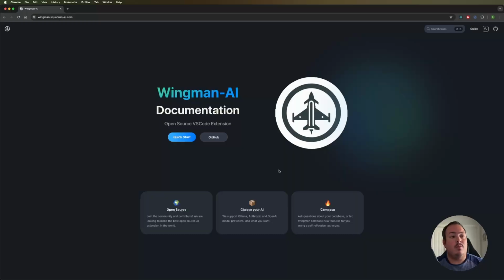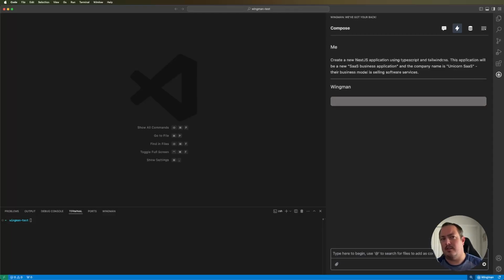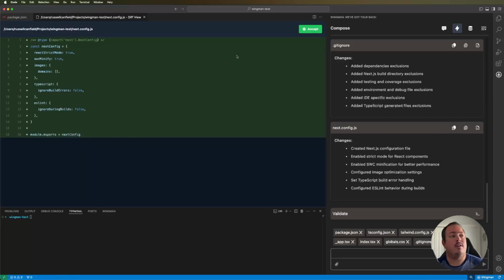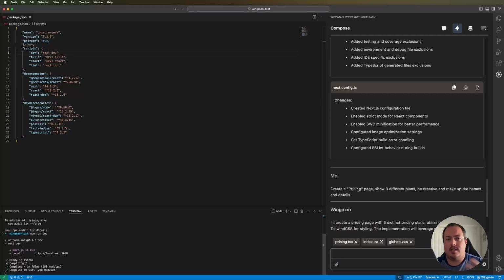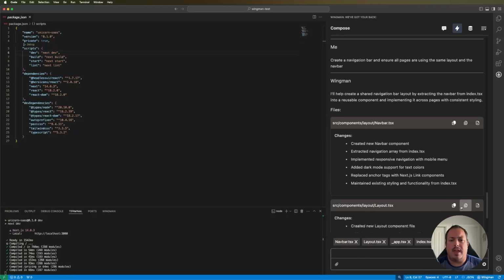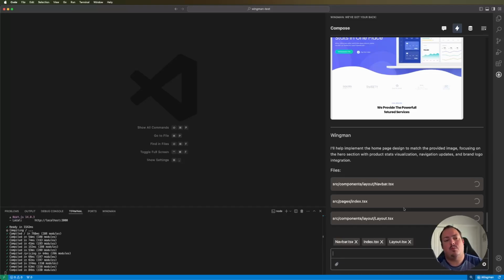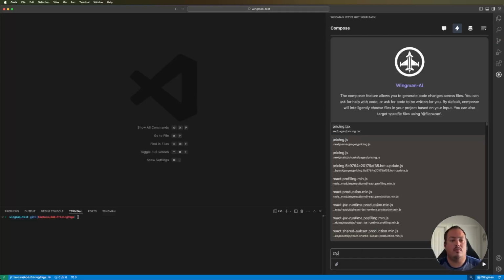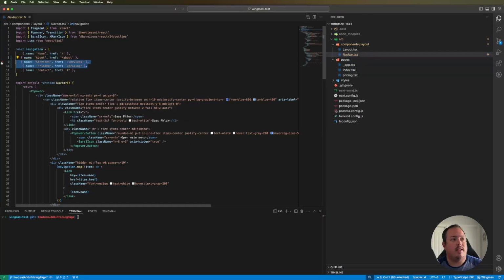Wingman-AI build a NextJS application from scratch!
In this video Wingman-AI will generate a brand new NextJS application from scratch using composer mode. We'll start with an empty directory and end up with a simple application, walking through using composer mode and how to use it. After we generate the application, we'll walk through a simple code review.